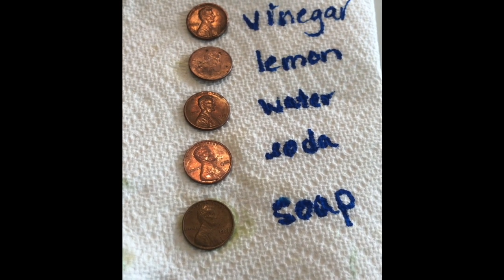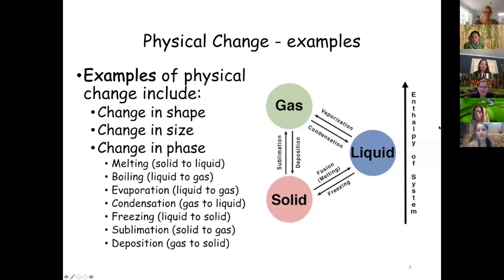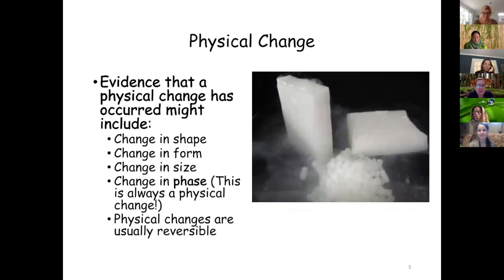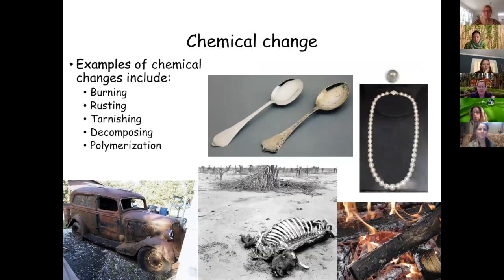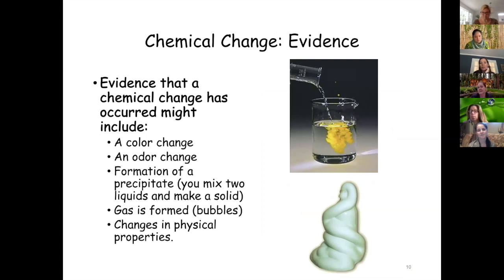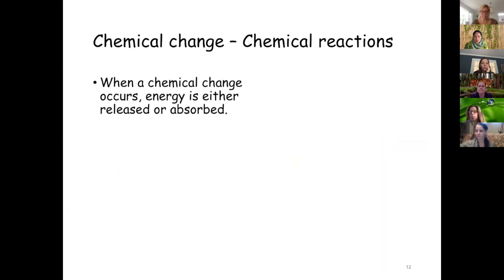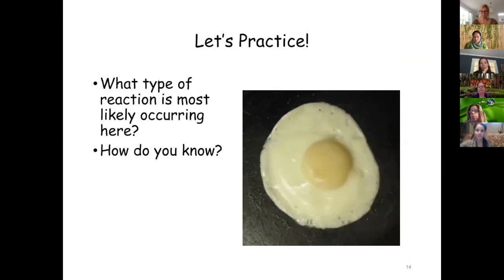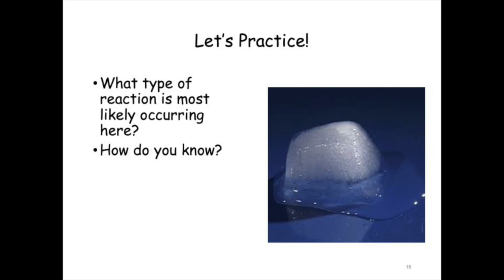Chemical & Physical Changes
This video is about Chemical & Physical Changes